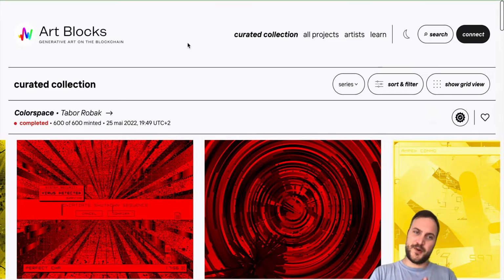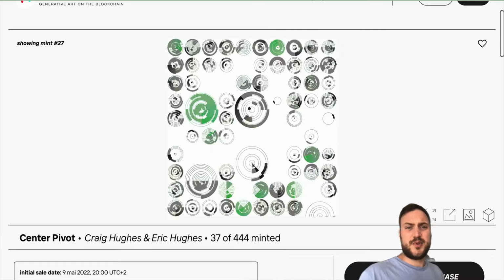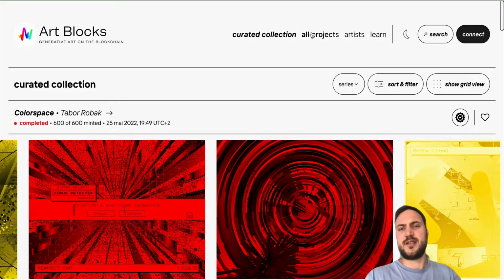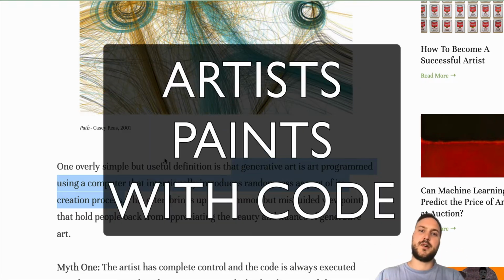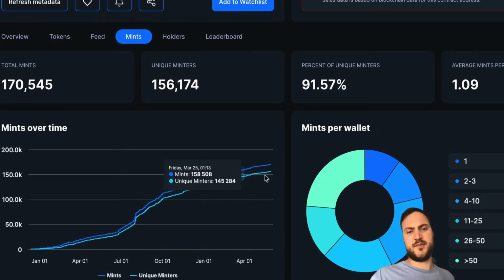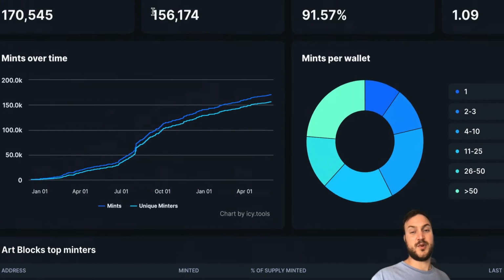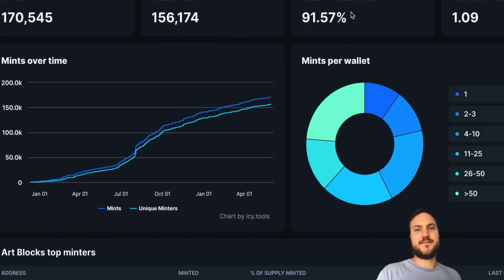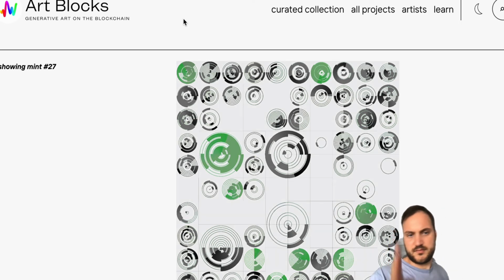What is ArtBlocks? What is Generative Art and Why it is awesome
ArtBlocks.io is the leading platform of generative art. Today we do a first dive into the platform;  the reasons of its success and why it is a life changer for many people.

Thank you for being with me in this early journey.